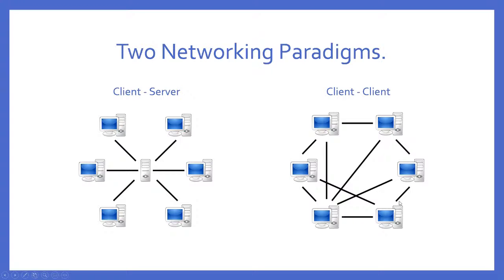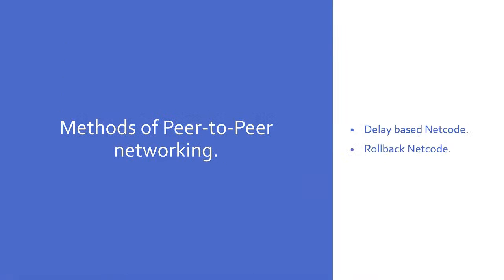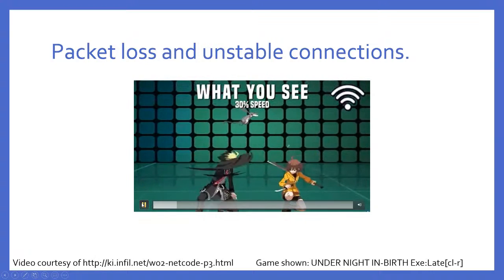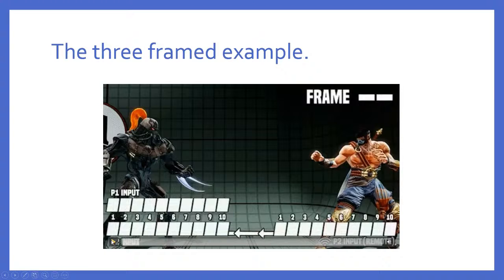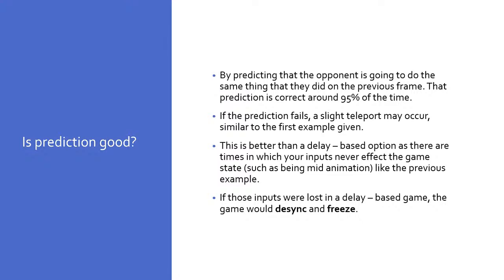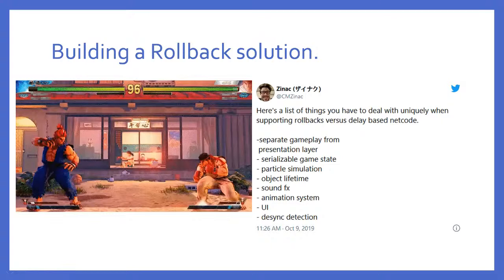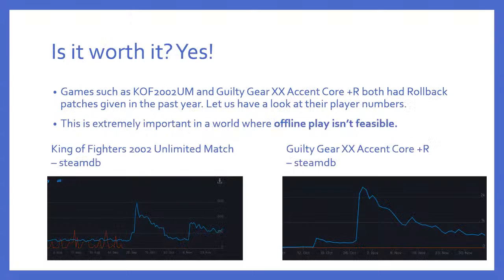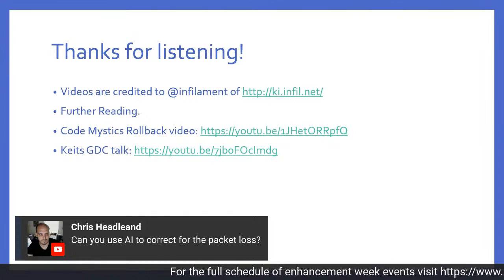Networking technologies in Peer to Peer games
Networking is no easy feat. But some methods are better than others! In this session, peer to peer networking methods such as delay-based netcode and rollback will be discussed. And more importantly, the effect of these on your game! This talk will be presented by Brandon Dodds, one of our undergraduate students.